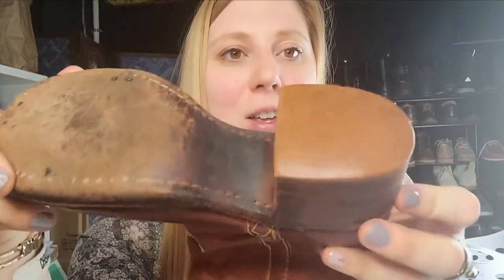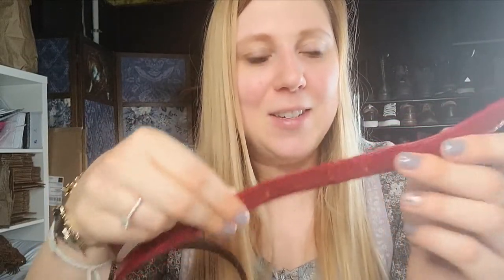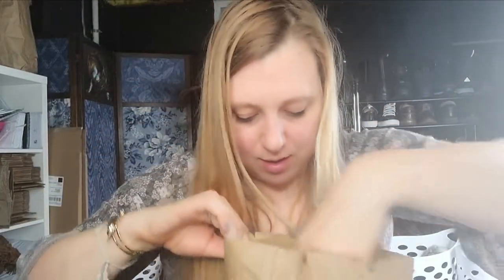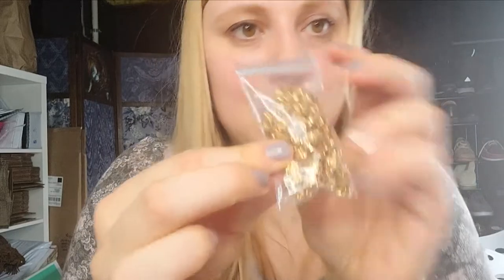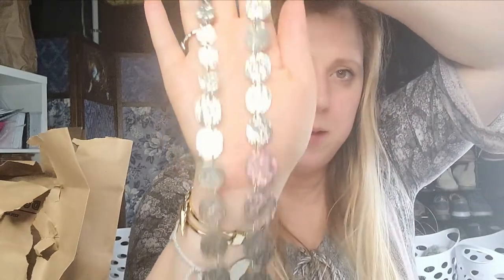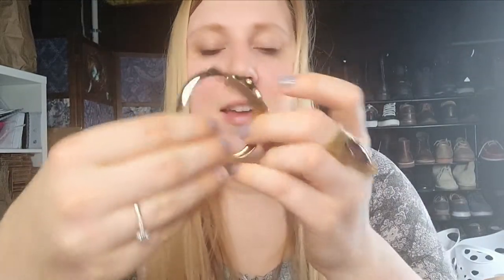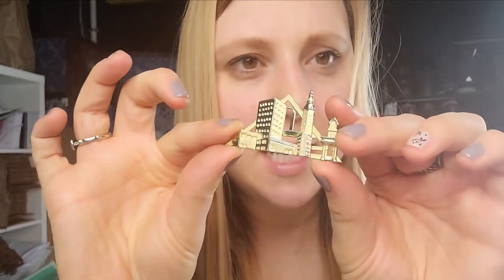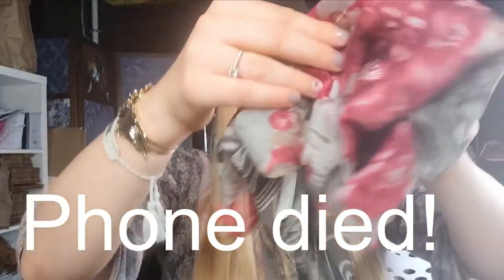Thrift Haul! SO MANY PRETTY THINGS!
**Mailing Address
    Lily Work

Jewelry Testing Acids

Small Photo Light Box